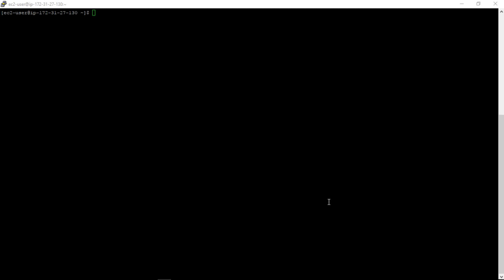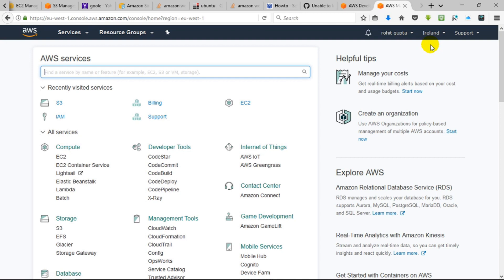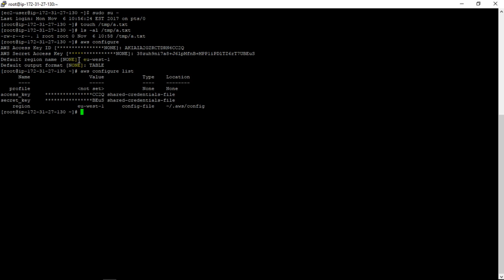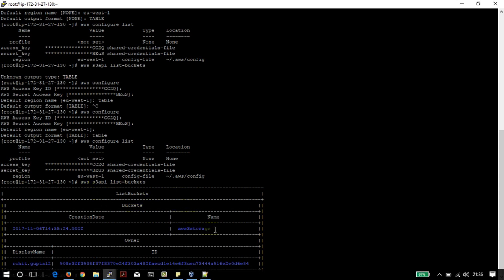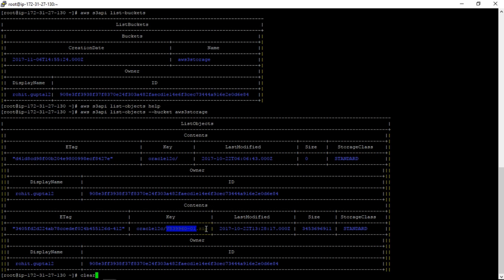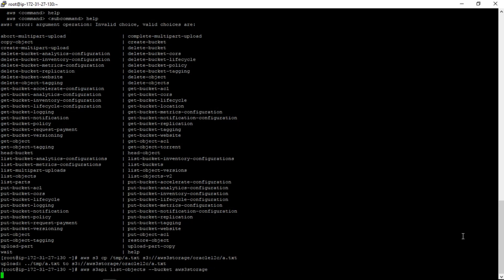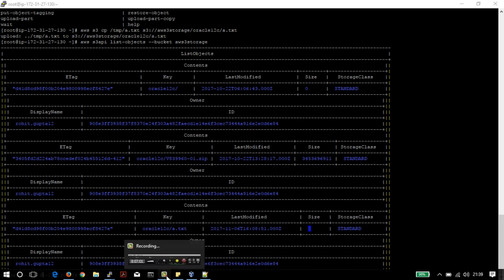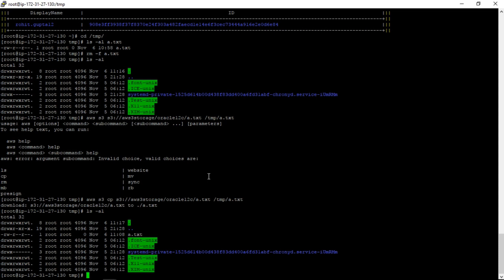How to Copy Files From Your S3 Bucket to EC2 Instance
How to copy files from S3 to EC2 Instance

Thinking about getting a Linux Instance setup on AWS? Get a run down from Cloud Guru instructor, and you'll be far more likely to Launch AWS Linux EC2 Instance & SSH through Putty.

Creating an AWS EC2 Instance running Linux or Unix can be done in a matter of minutes if you have some basic knowledge of Amazon Web Services, and we'll cover that here. This video will explore the installation of a Linux instance using a pre-built Amazon Machine Image (AMI) which can be run on any virtual server within Amazon Web Services.

Detailed Steps:

1. Choose Linux AMI.
2. Setup EC2 security group
3. Setup EC2 key pair values.
4. Launch EC2 Instance.
4. Generate krivate key using Puttygen.
6. Connect EC2 Instance using Putty.

Stay tuned for the follow up video that will identify how to connect to the AWS EC2 Linux Server we created here using SSH and will ensure you have all appropriate updates applied.

Amazon Web Services (AWS) is a cloud service provided by Amazon that will allow you to create virtually anything. From cloud storage, to virtual servers, where you can run web services, database services, or even a serverless environment.